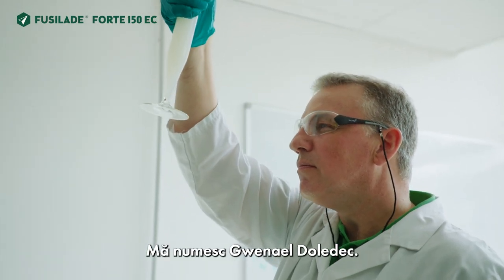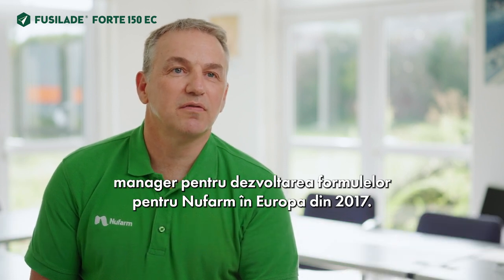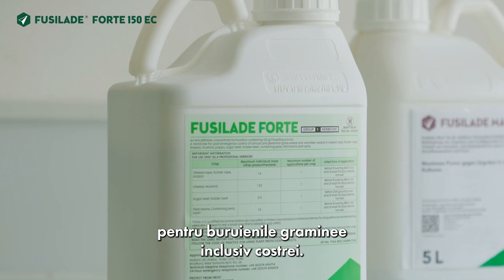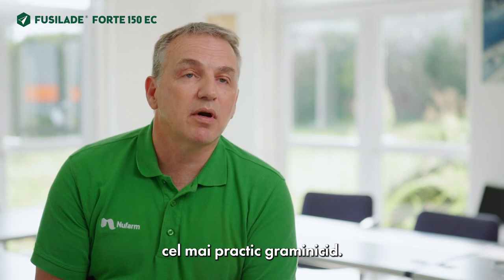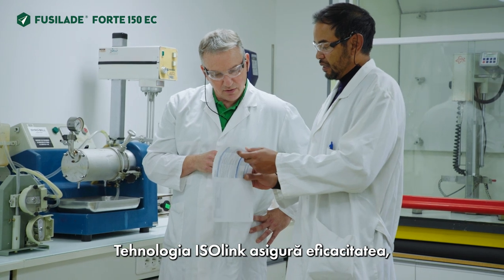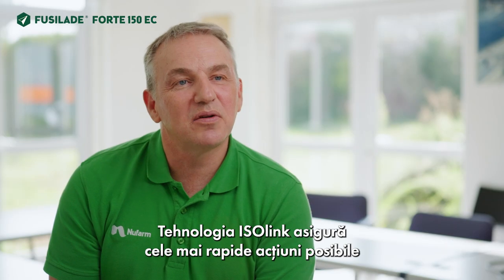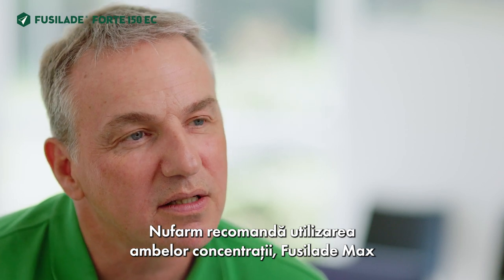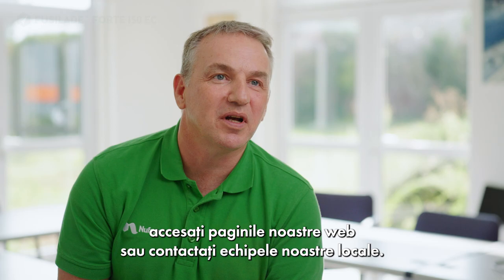Fusilade Forte - erbicid sistemic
Fusilade Forte este un erbicid sistemic pentru combaterea buruienilor monocotiledonate anuale și perene dintr-un număr mare de culturi!
Avantaje
- conține Technologia avansată ISOlink – ce include surfactanți și penetranți în formulare, atribuind erbicidului Fusilade Forte proprietatea de a se dizolva mai repede în apă pentru o preluarea mai bună și mai rapidă a substanței active în plante, ceea ce duce la un control foarte bun și rapid asupra buruienilor graminee.
- controlează bine buruienile greu de combătut – este foarte eﬁcient asupra Elymus repens, Lolium spp, Bromus spp, Panicum spp și samulastra de cereale păioase.
- etichetă cu multe omologări – erbicidul Fusilade Forte este omologat la un număr mare de culturi arabile, livezi și legume.
- unealtă bună în managementul combaterii rezistenței – poate ﬁ aplicat la un număr mare de culturi care intră în rotație și astfel permite utilizarea unui program variat.

Pentru informații suplimentare și pentru a afla doza recomandată pentru fiecare cultură, accesați site-ul nostru